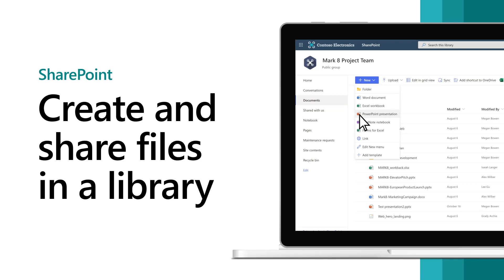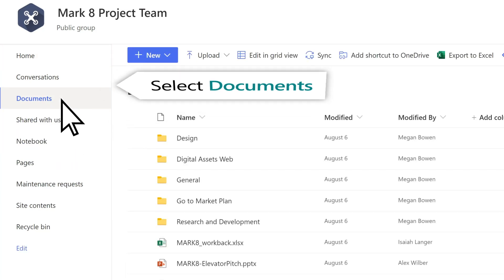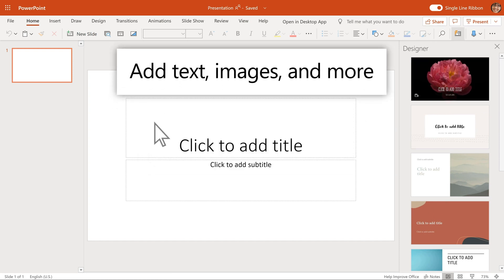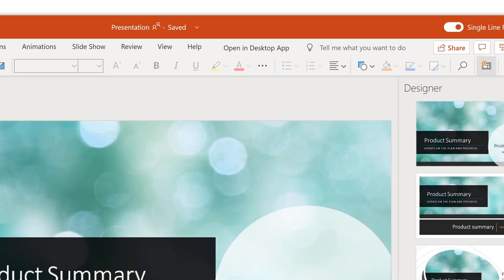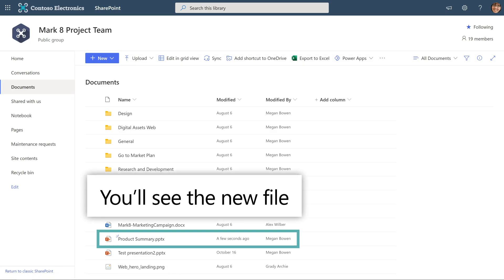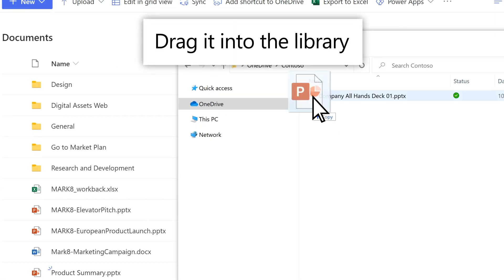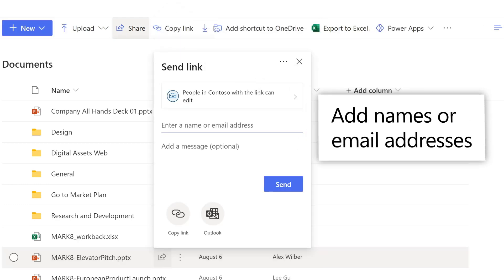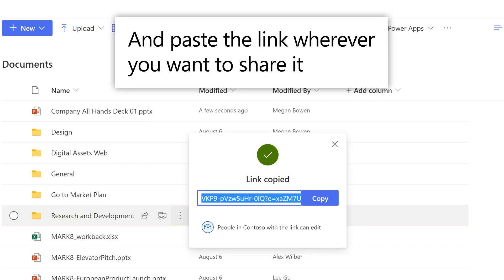Getting started with SharePoint - Create, upload, and share files in a document library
📺 Learn the ins and outs of creating, uploading, and sharing files in a Microsoft SharePoint document library. This tutorial guides you through creating new files, renaming them, uploading from your computer, and efficiently sharing with customizable permissions.

• SharePoint - Your mobile, intelligent intranet.